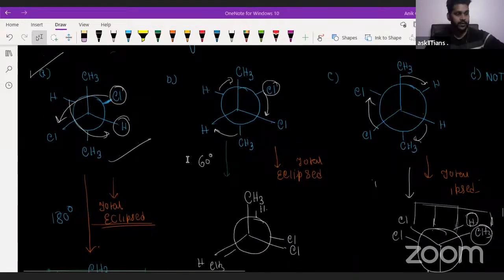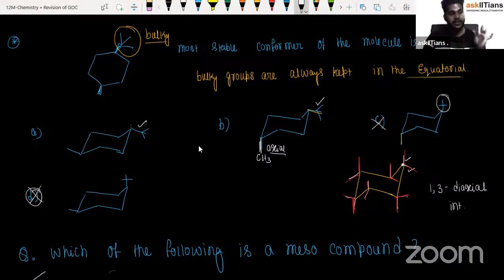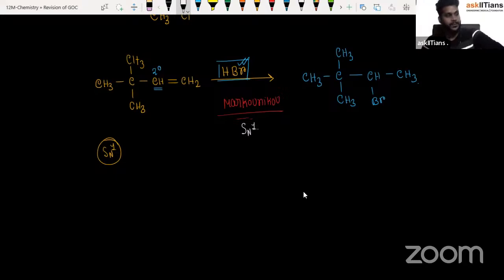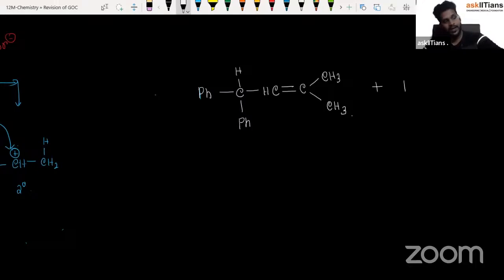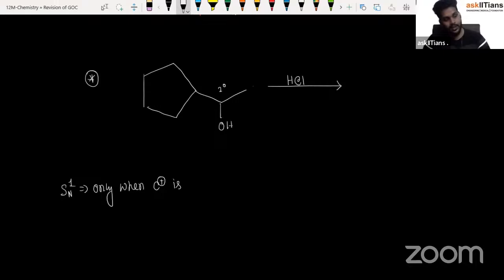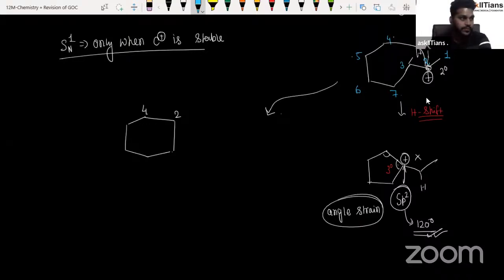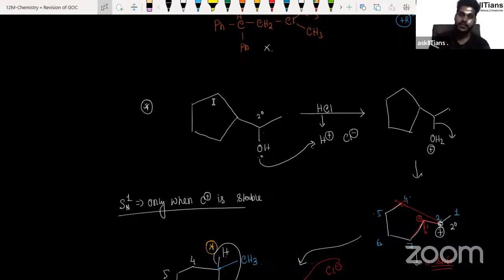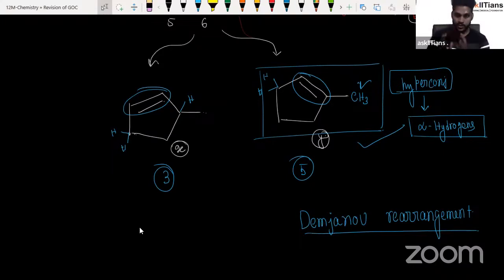Special Name reactions part 1 || NEET || askIITians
In this Live Session Anik Ghosh (Chemistry Educator) will be focusing on the following areas:
Special Name reactions part 1